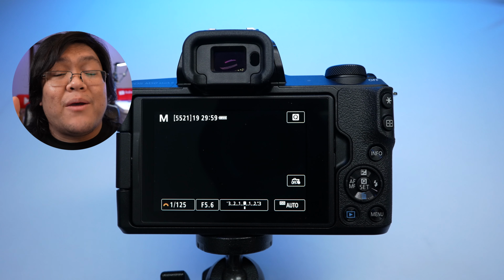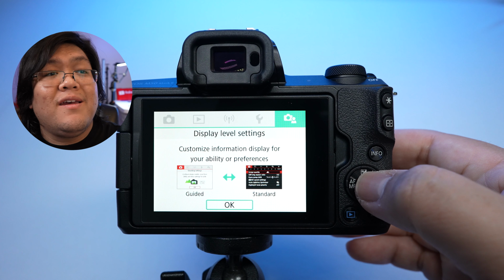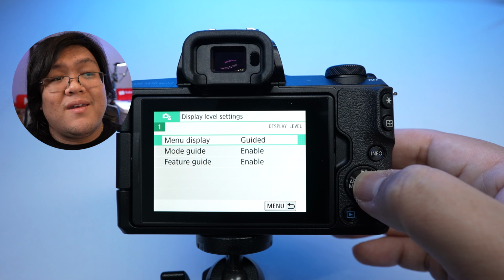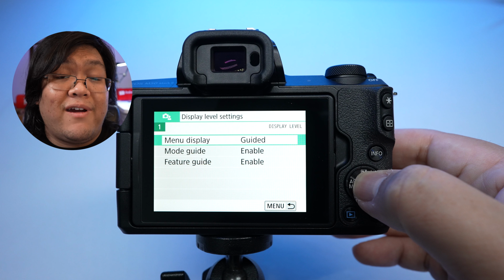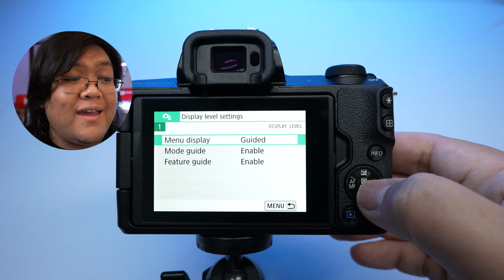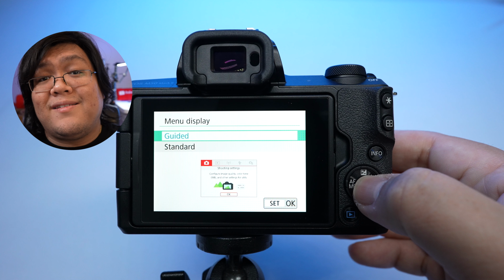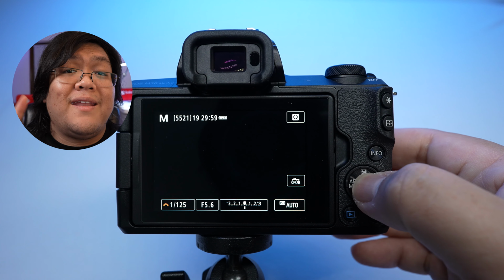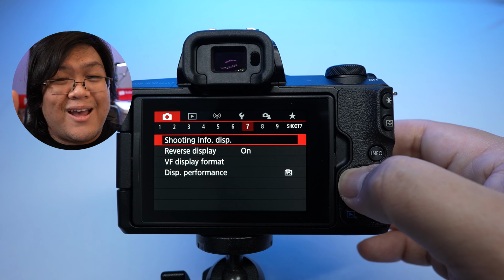Canon M50 Mark II No 120FPS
Canon M50 Mark II No 120FPS? Canon M50 Mark II only have 100FPS? Let fix this for you. Lets get your Canon M50 Mark II to have 120fps.

If you have a Canon M50 Mark I, the menu is a weee bit different. Here is the video for the Canon M50 Mark I

A contribution allows me to continue making how-to and tech videos. Support me and this channel if you can!!! Imagine the content I could put out if I could do this full time! Awww Yeahhh!!!